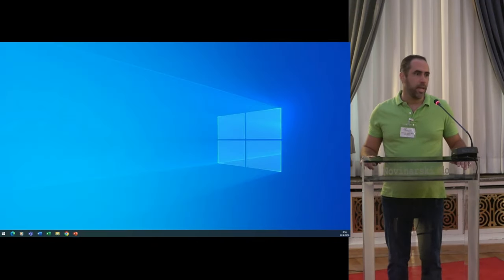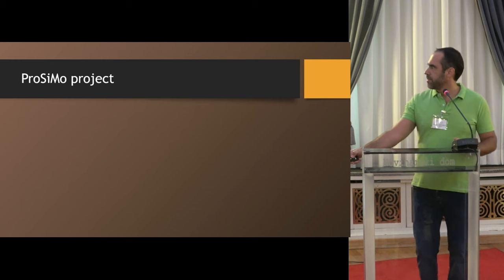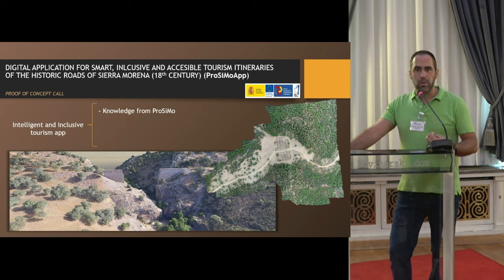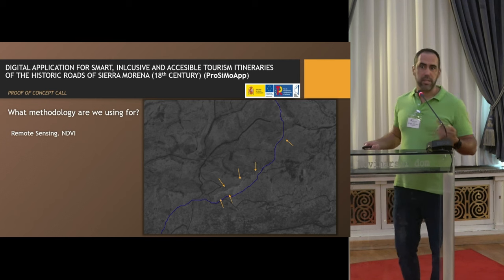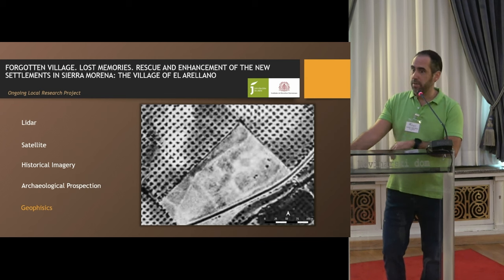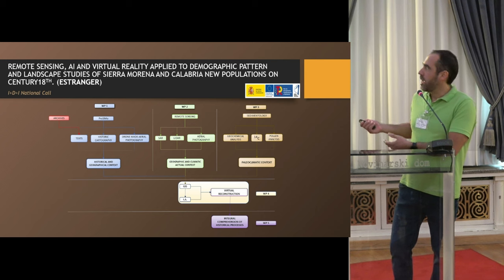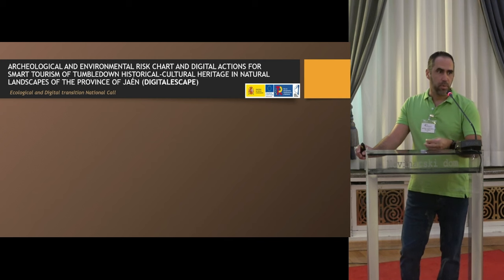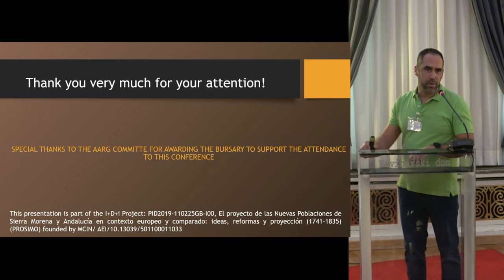Drone-made orthophotogrammetry, 3D reconstructions,LiDAR, and historical cartography applied to...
Antonio J. Ortiz Villarejo, José Miguel Delgado Barrado, José Manuel Valderrama Zafra, Gianluca Casagrande and Juan Manuel Castillo

Nowadays, in the south of Spain, an I+D+I research project called "The Project of the New Populations of Sierra Morena and Andalusia in a European and Comparative Context: Ideas, Reforms, and Projection (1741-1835) (ProSiMo)" is being carried out with funding from the Spanish Ministry of Science and Innovation. The project aims to understand the process of the formation and exploitation of the Sierra Morena region in the late 18th century through the foundation of the so-called "NuevasPoblaciones" (new population). To achieve this, the project uses a variety of aerial imagery
tools such as drone-made photogrammetry, Lidar data analysis, 3D reconstructions, and historic cartography fused in a GIS environment, as well as historical texts.

The main goal of this proposal is to explain the methodology developed within the framework of the ProSiMo project and to analyze the advantages and disadvantages of each technique used. It will also showcase some of the results and conclusions obtained during the development of the project.